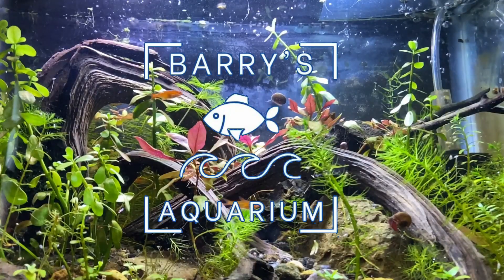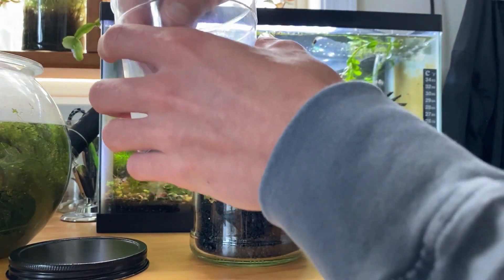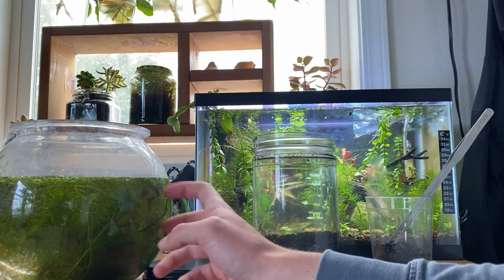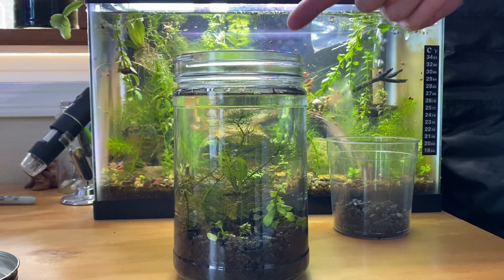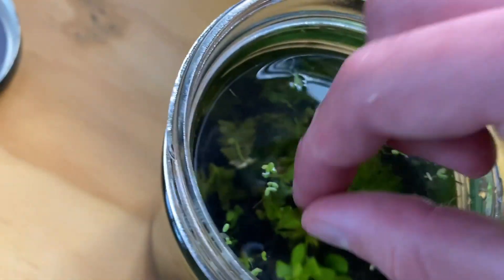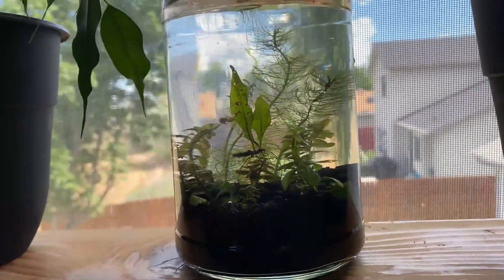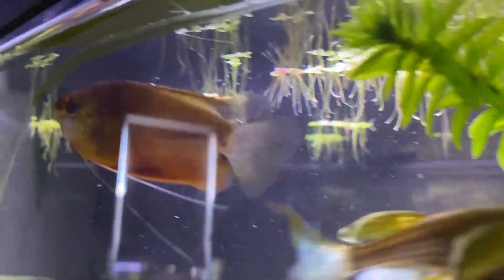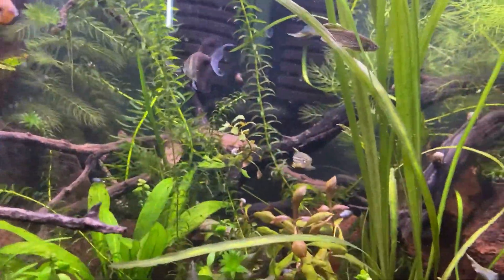How to make an Ecosphere!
In this video I will show you how I made a cheap easy ecosphere!